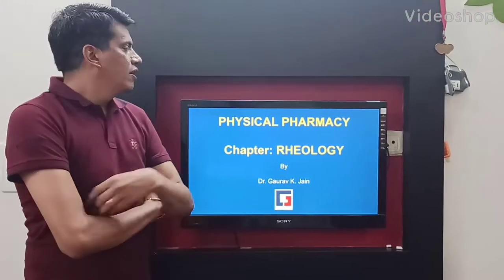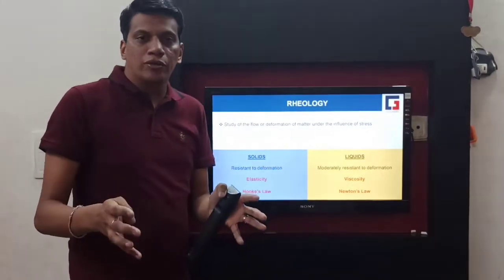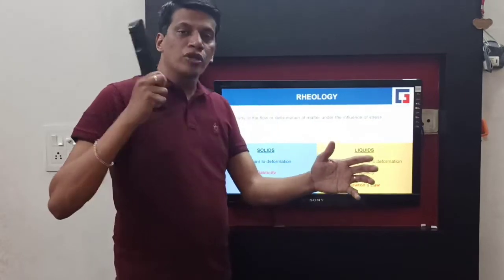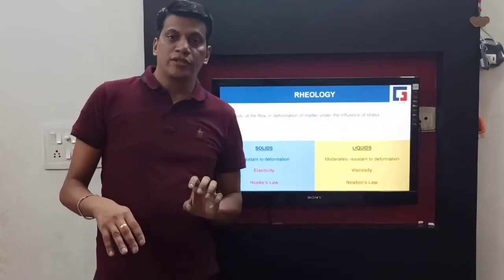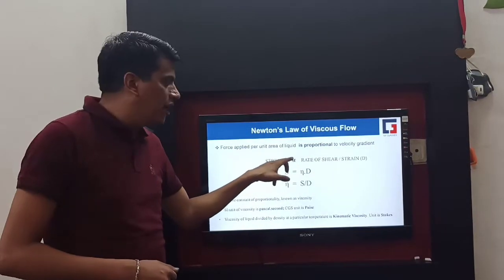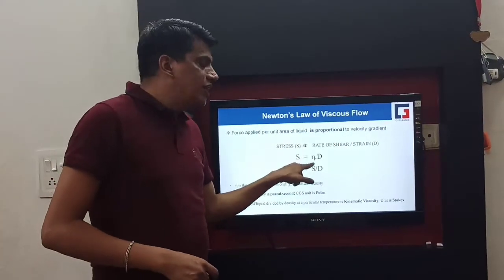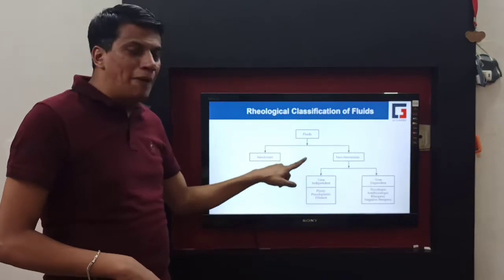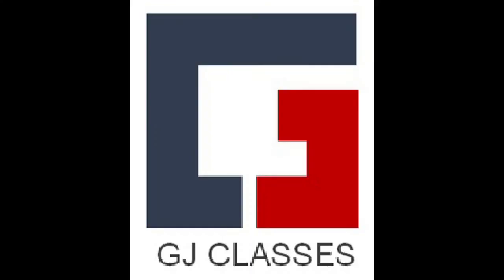Rheology Part 1-1 (Physical Pharmacy)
Topics Covered:
Introduction to Rheology
Newtons Law
Rheological classification of fluids